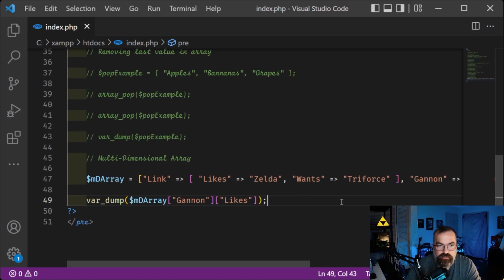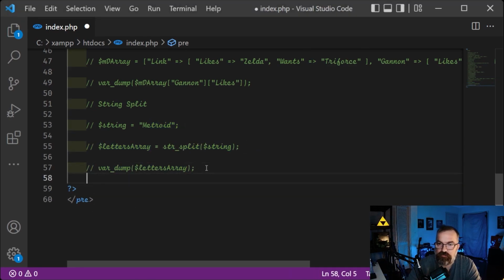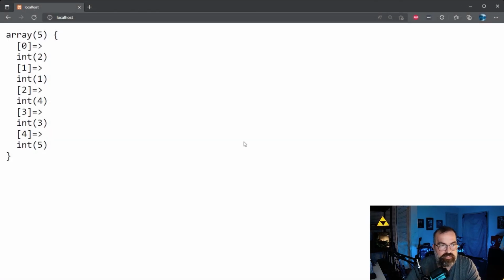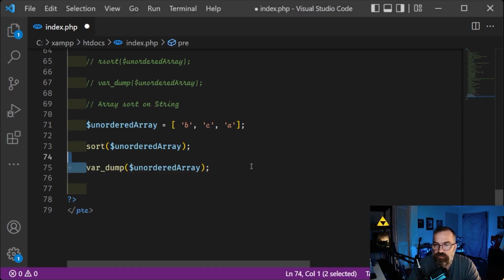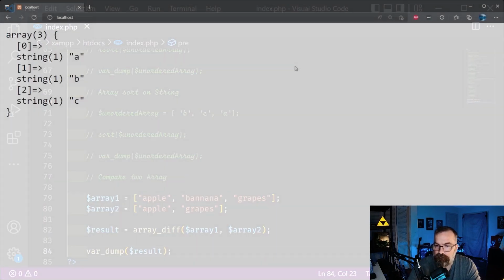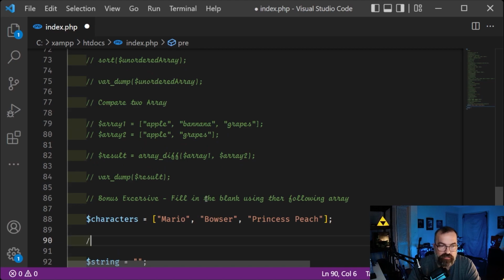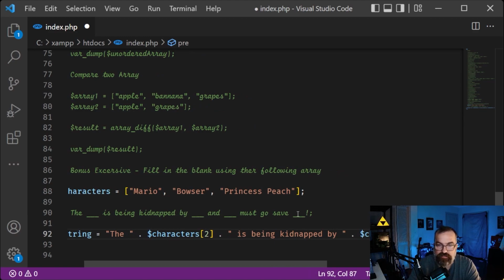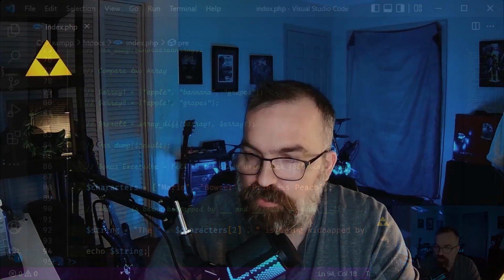Part 4 PHP Tutorials - PHP 8 Arrays Part 2 of 2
This series is gonna be for new people, gonna be working on new videos that should be out weekly and maybe twice a week. There are some Audio Issues with this one. I had some issues with this one and had to re-record parts.